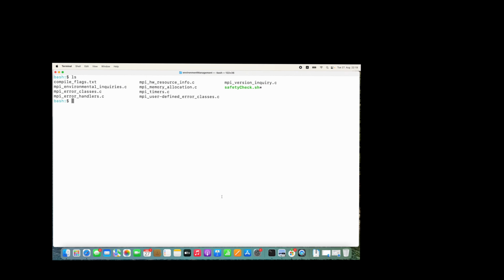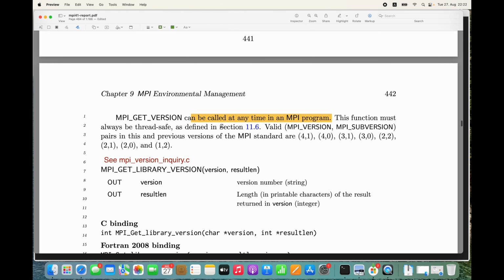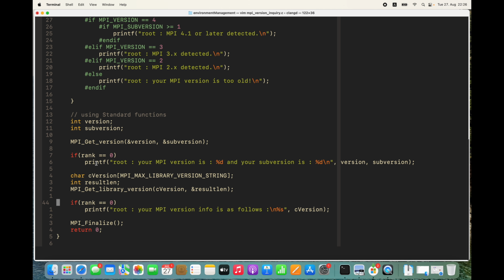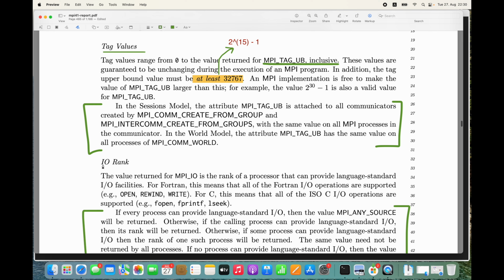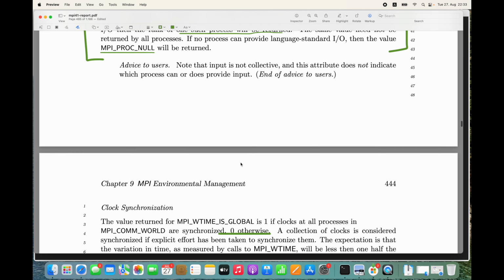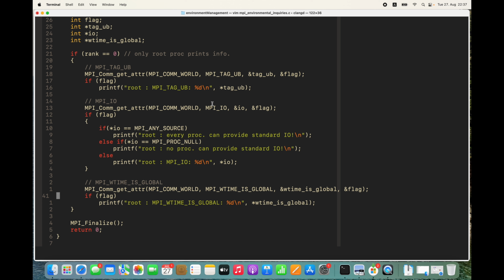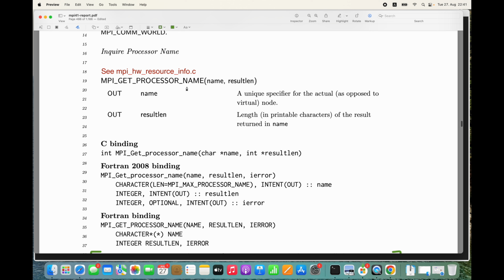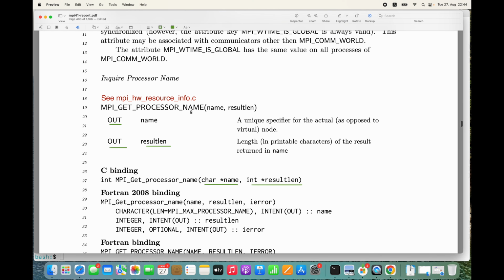Learning by doing :: MPI -- MPI Environmental Management, Part 1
This video is part of the new series called "Learning by doing :: MPI" which serves as an introductory course on MPI (Message Passing Interface). In this video we talked about environmental management in MPI! This topic corresponds to chapter 9 of the MPI standard v4.1. It is a short chapter on the contrary to the chapters we've had so far. We followed the same pattern as for "Datatypes in MPI" by dividing a chapter into digestible ~25 mins long parts. In part 1 we briefly talked about what this chapter is about to be and then continued with version inquiry section. We mentioned one could achieve version info with macros and standard MPI functions MPI_Get_version and MPI_Get_library_version. Then we moved on to environmental inquiries section where we talked about three attributes namely MPI_TAG_UB, MPI_IO and MPI_WTIME_IS_GLOBAL and we presented a very simple C example to retrieve and print their corresponding information to the console. Finally, we talked about MPI_Get_processor_name and showed a simple example for that but we didn't have time to finish the whole example.